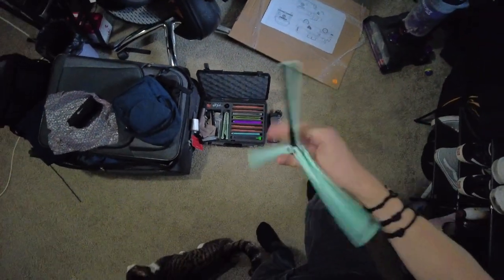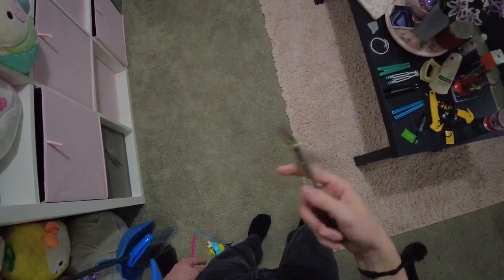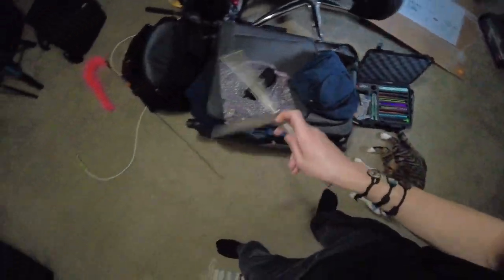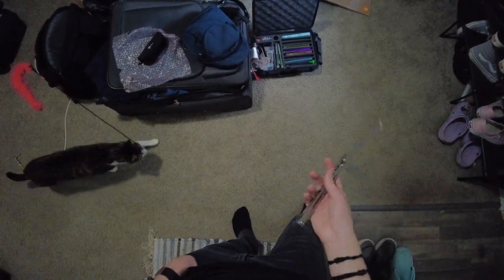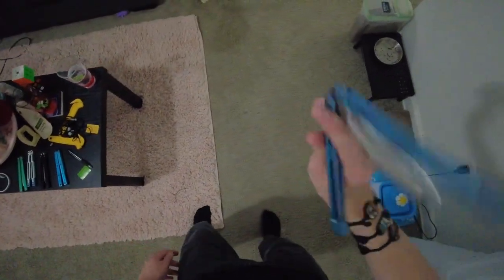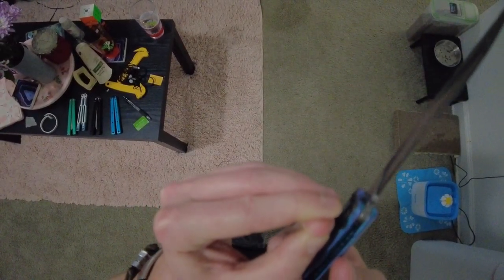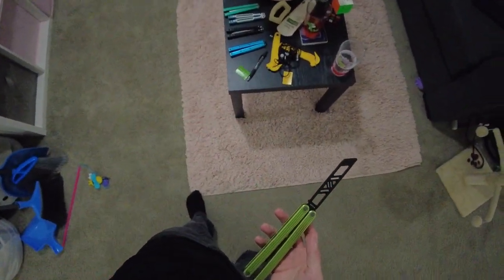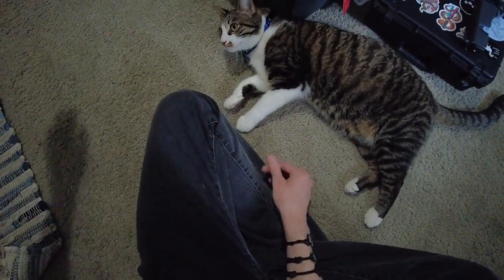Will I get rid of it?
Today we talk about how Ty's collection has changed my views on my own